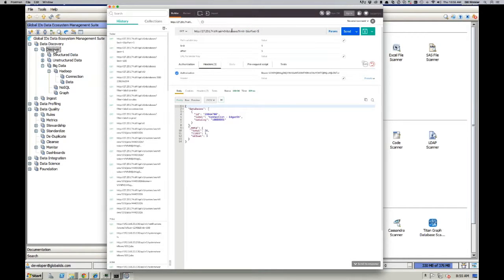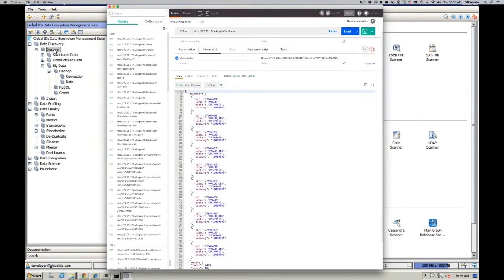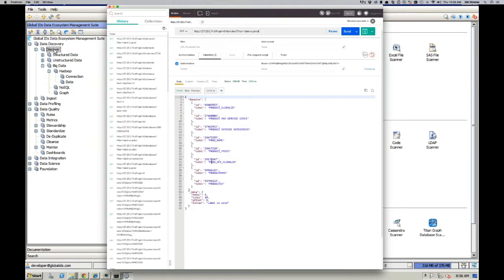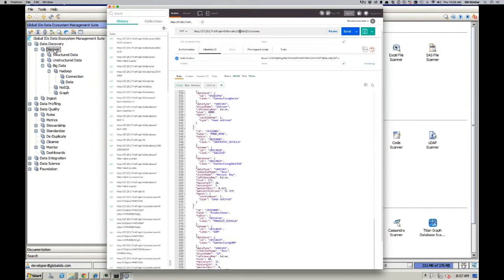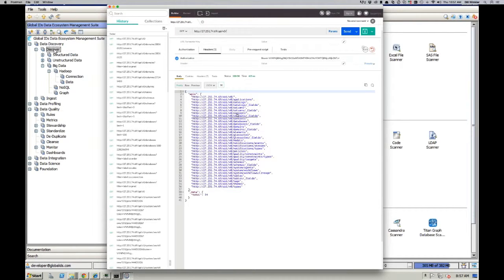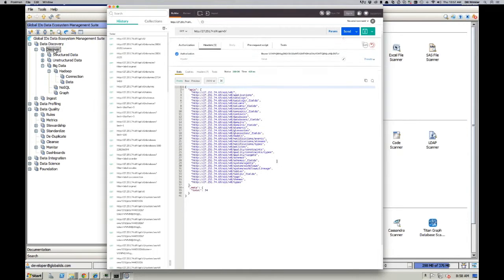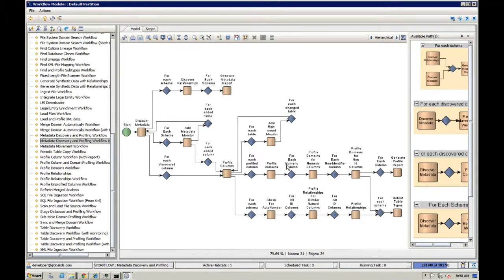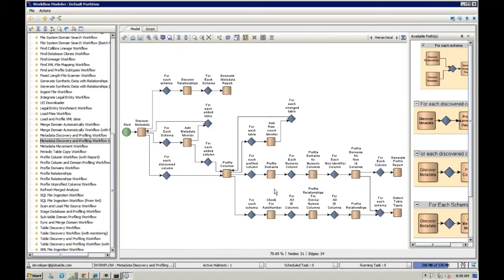Global IDs Webinar: Part 9 - REST API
Arka  Mukherjee, CEO and Founder of Global IDs, provides a detailed overview of GIDs product suite, and the value it creates for large organizations.